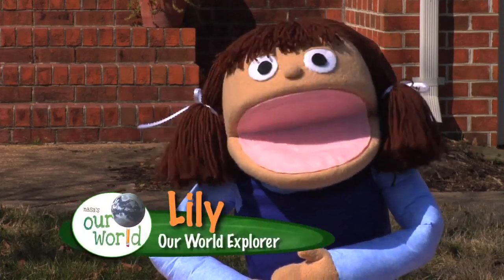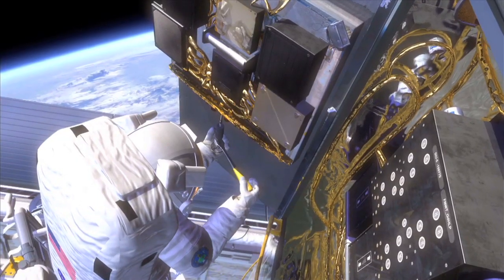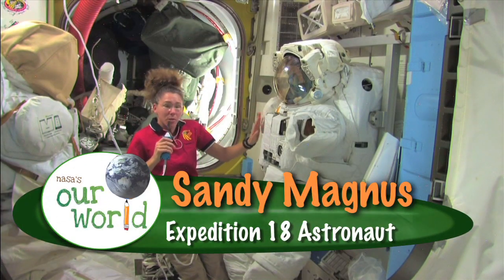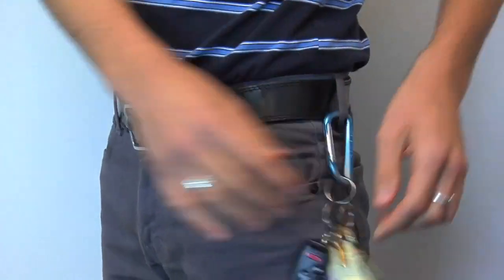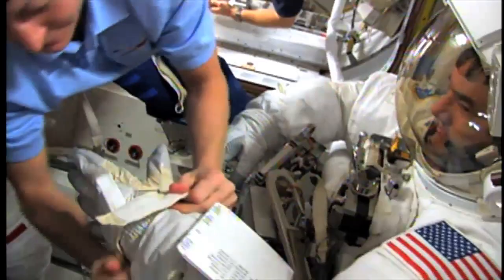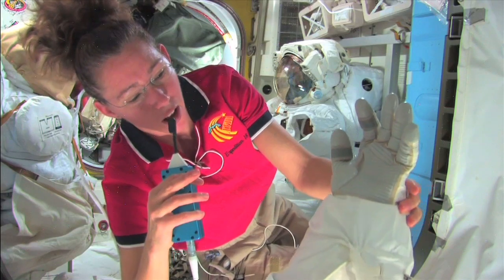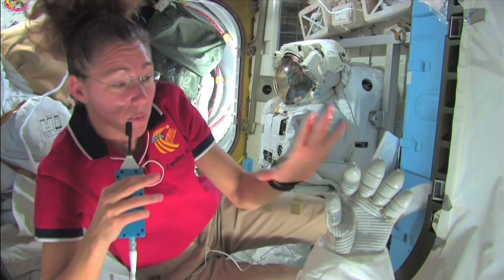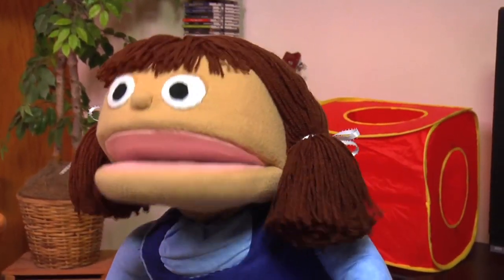Our World: Learning About Astronaut Gloves and Tools On-Board the International Space Station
Join Astronaut Sandy Magnus on-board the International Space Station as she explains how the astronauts use special tools in space and why astronaut gloves are so important.